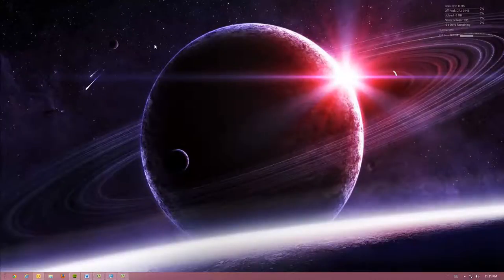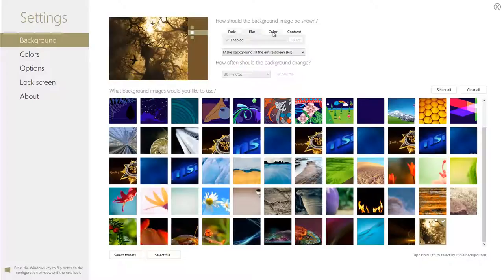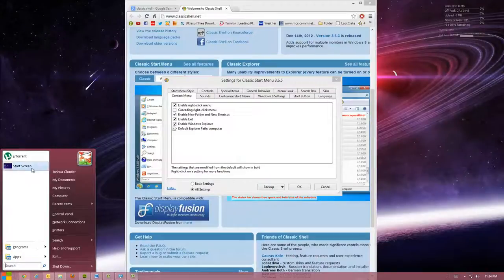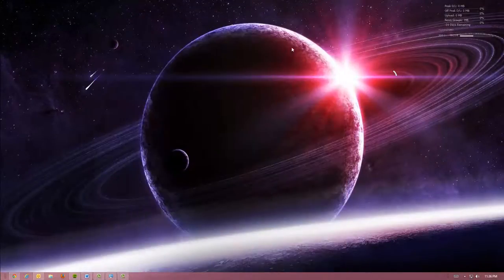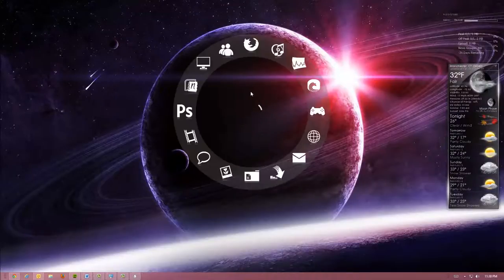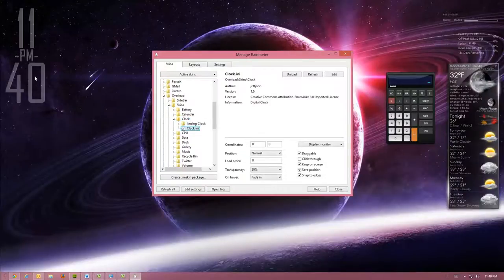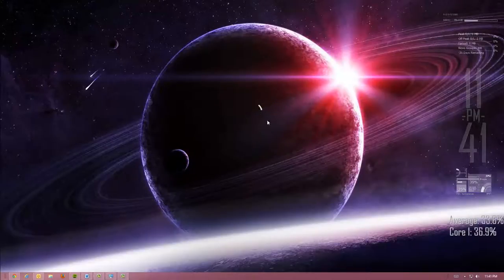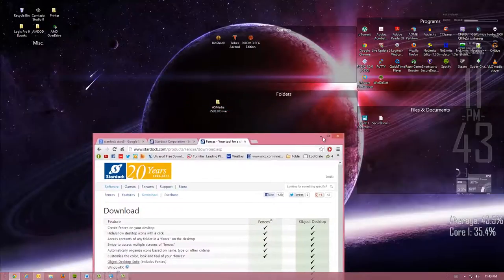How to add start menu to Windows 8 (Customize Windows 8)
Here's a tutorial on how to customize Windows 8

Classic Shell: http:--classicshell.net-

Rainmeter:
http:--rainmeter.net-cms-